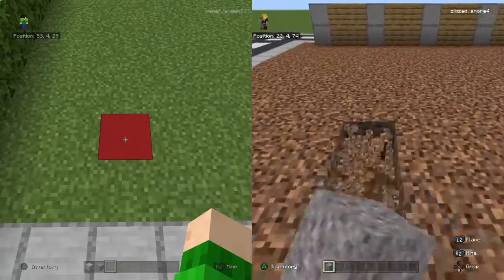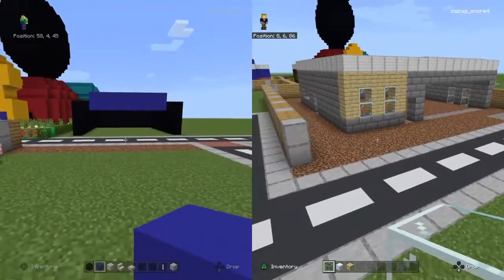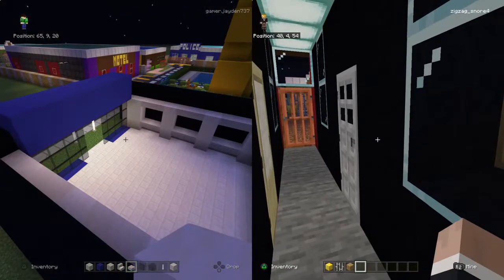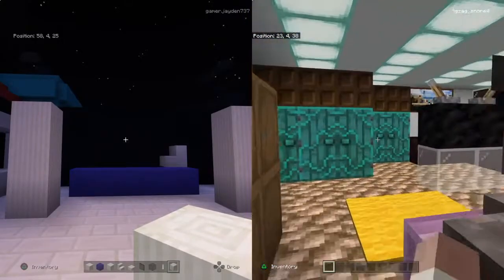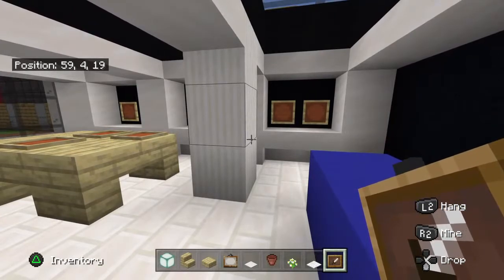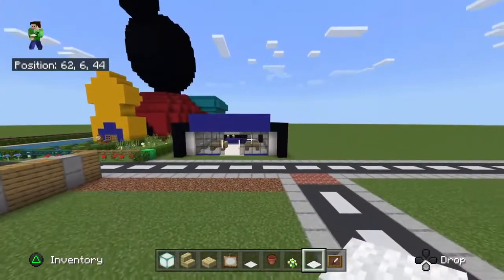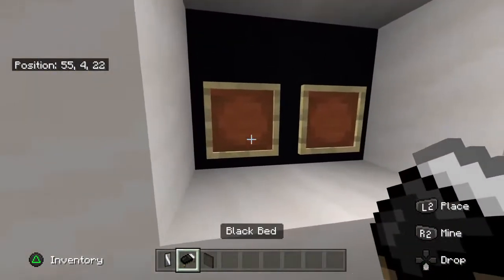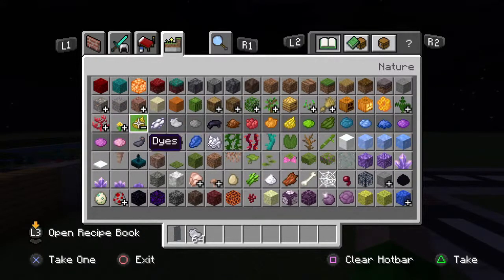Building A City #1: Samsung Store